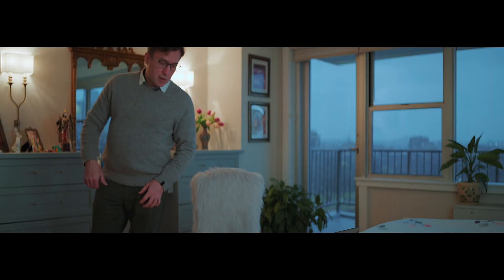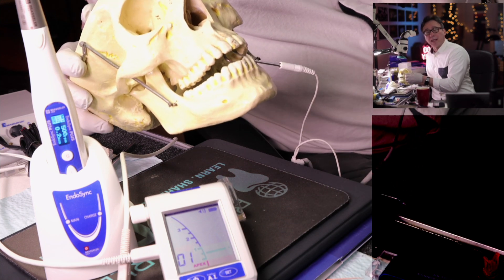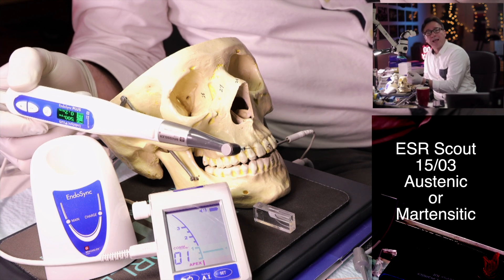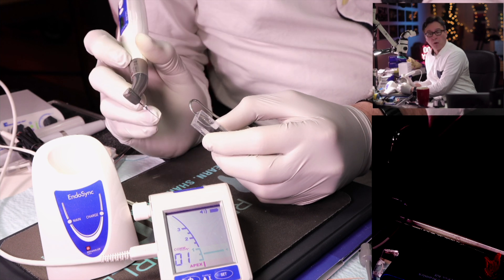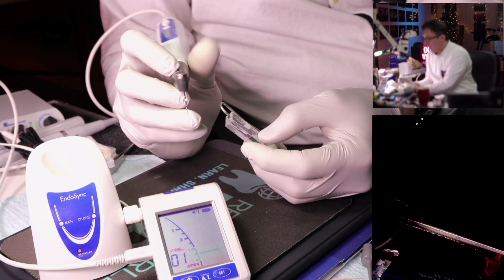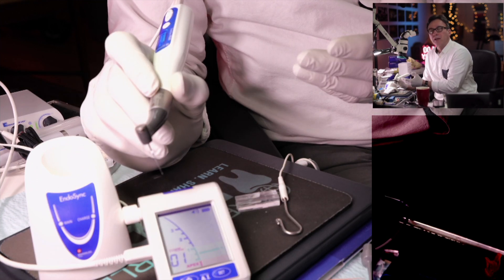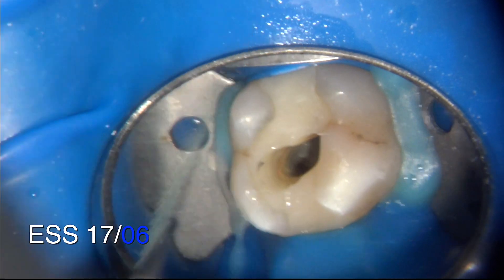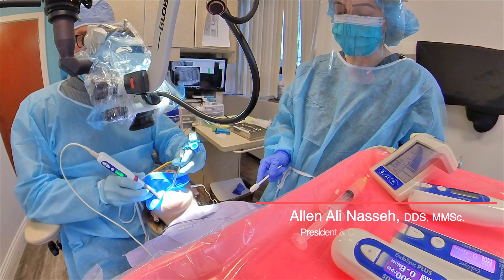Friday Questions: How to measure Working Length with EndoSync+ and EndoSync A I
Dr. Nasseh discuses how he uses the EndoSync and EndoSync A.I. to measure working length.